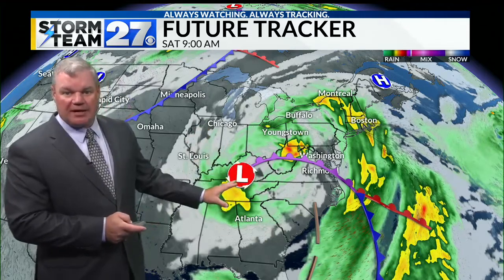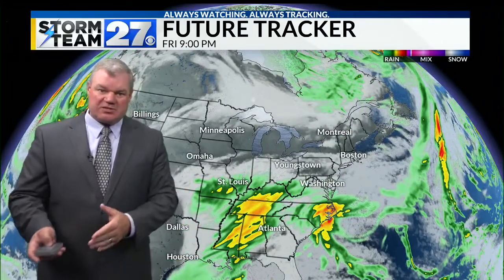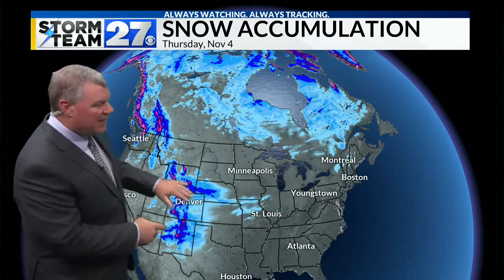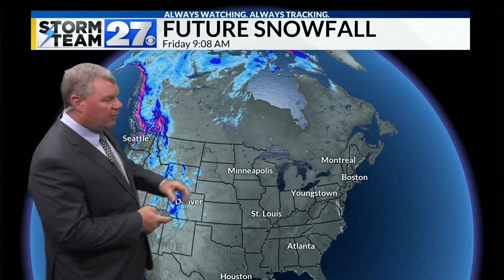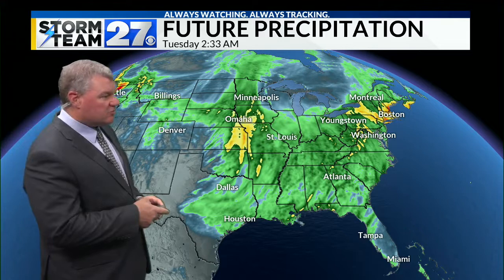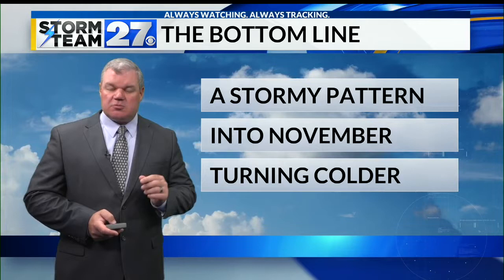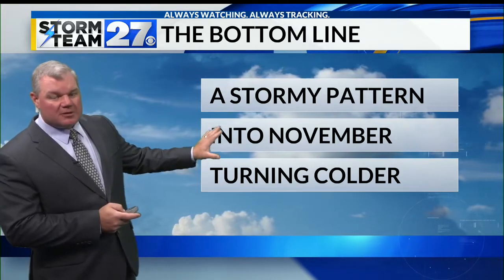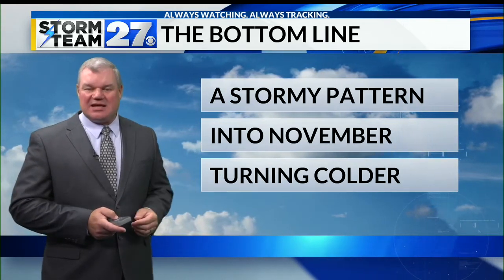Snow and colder air shifting south - See what we can expect into the start of November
Stay informed about Youngstown news, weather, sports and entertainment!